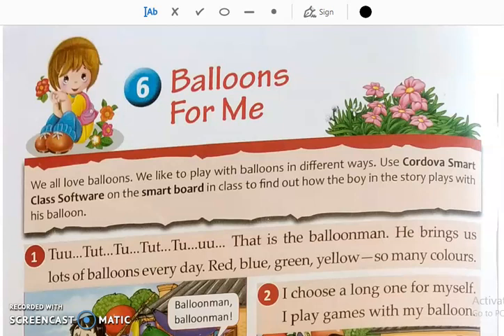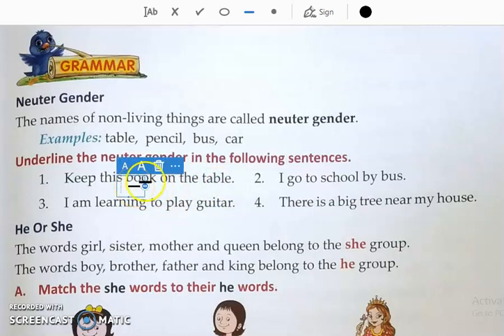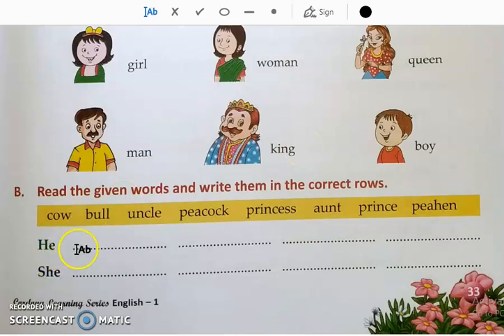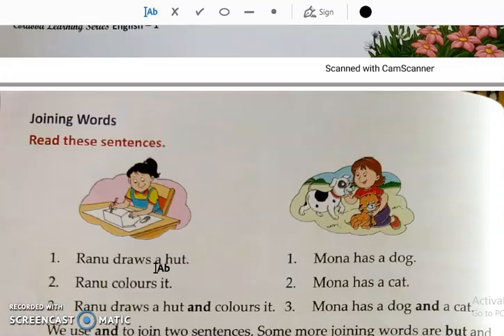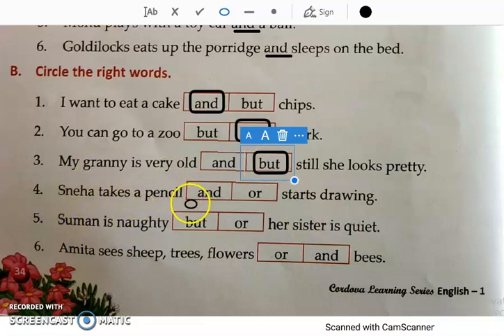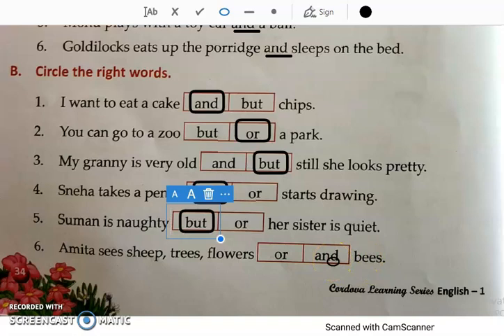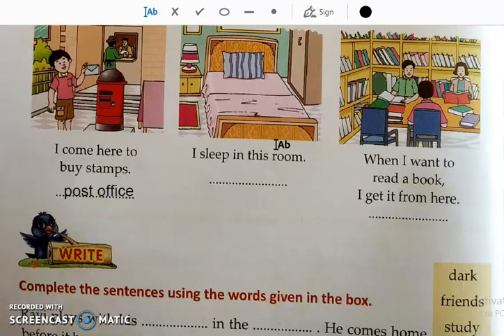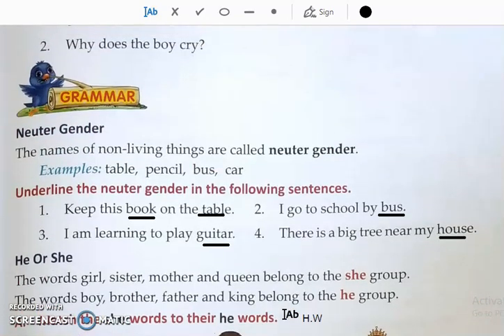Class : 1 | Subject : English2 | Date : 25.09.2020